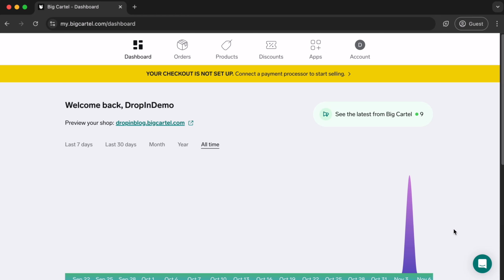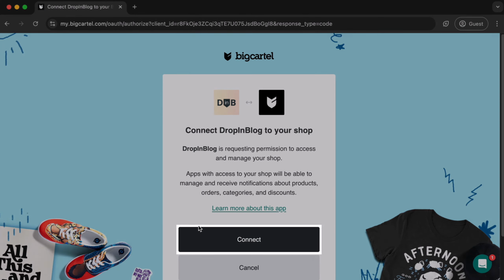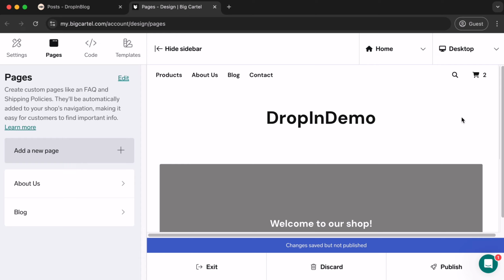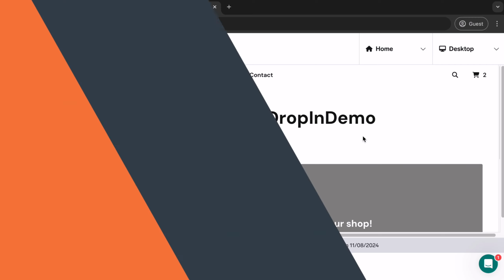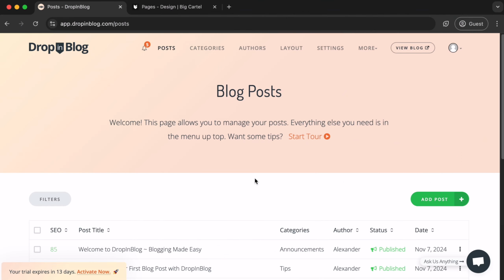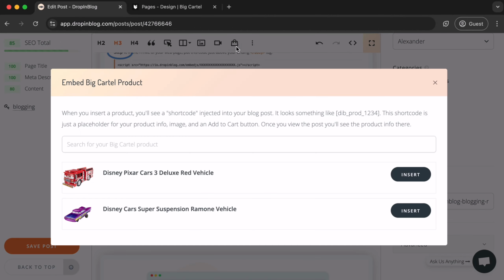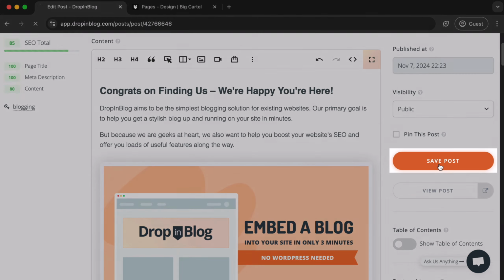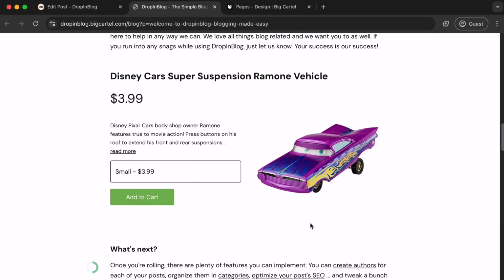How to add a blog to a Big Cartel site with DropInBlog [current 2026]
Read our step-by-step guide or watch this video to find out how you can add a blog to your Big Cartel store with DropInBlog.